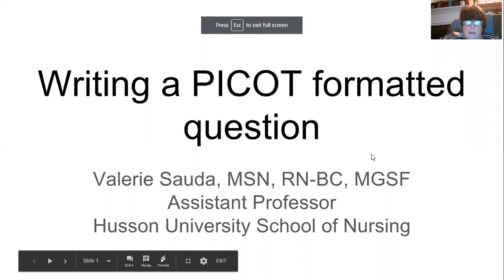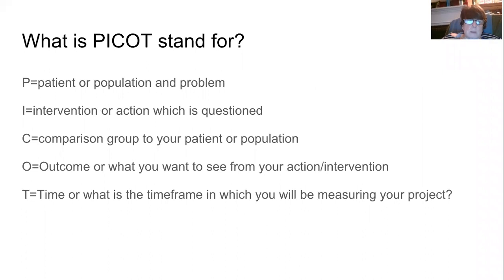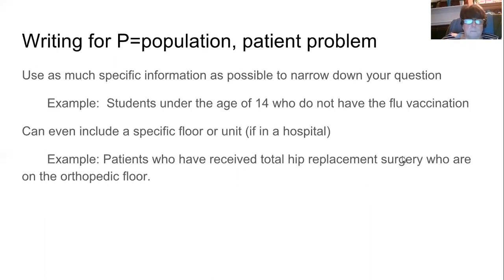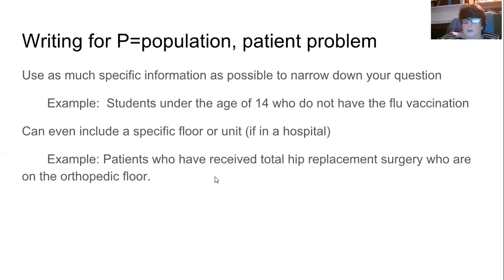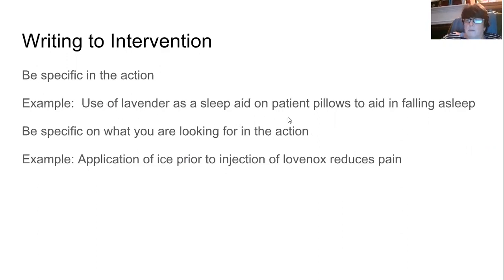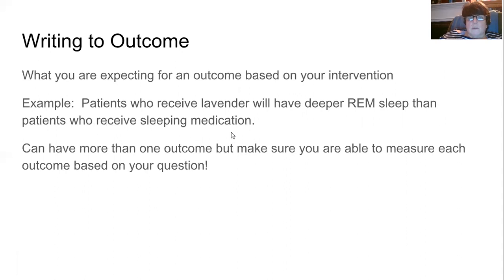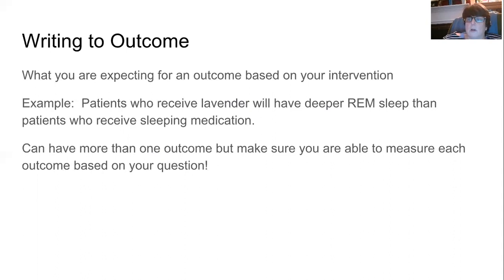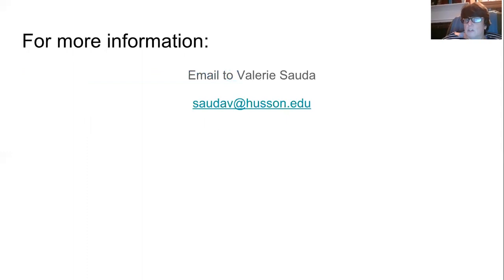PICOT question format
A short summary of tips to write a PICOT formatted question.